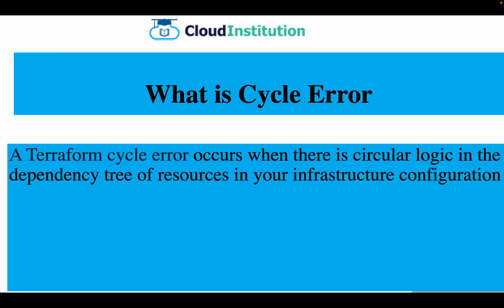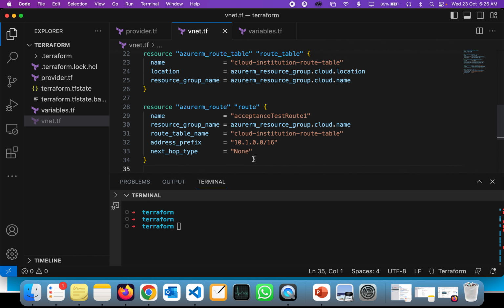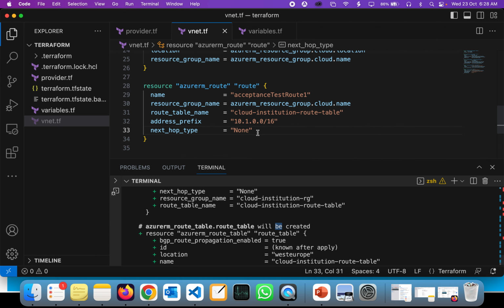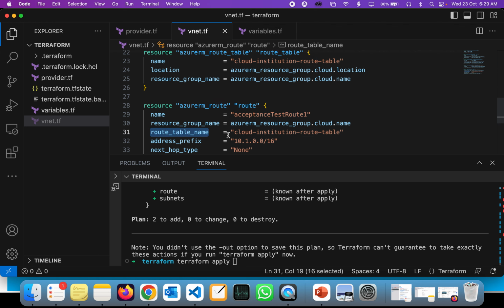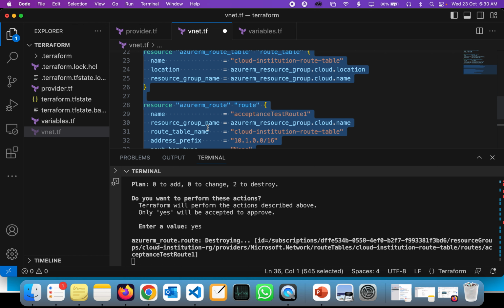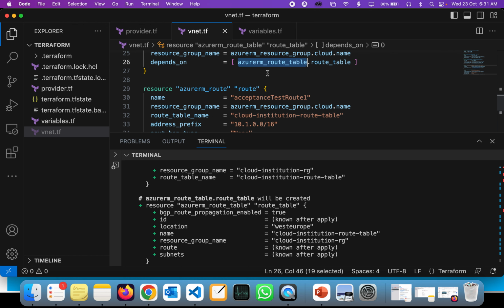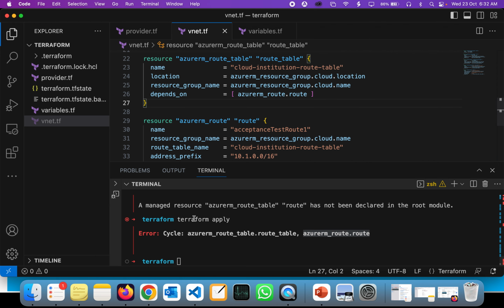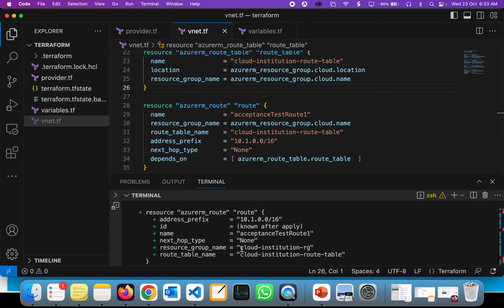Terraform Cycle Error - Demo